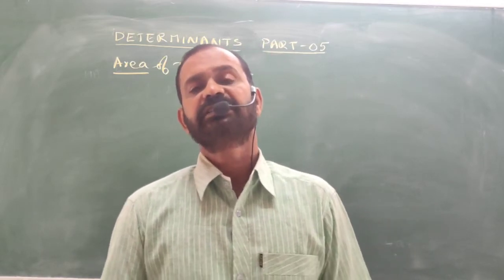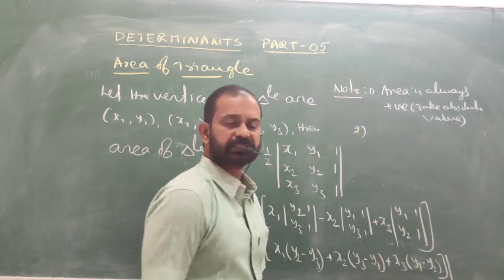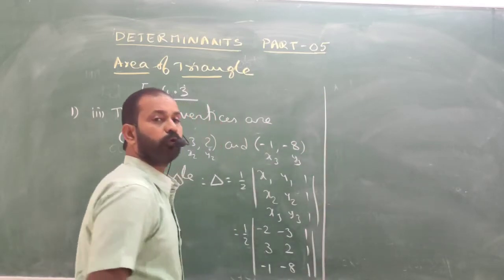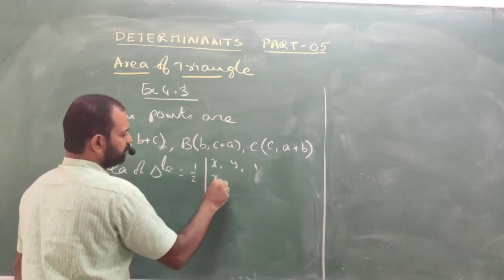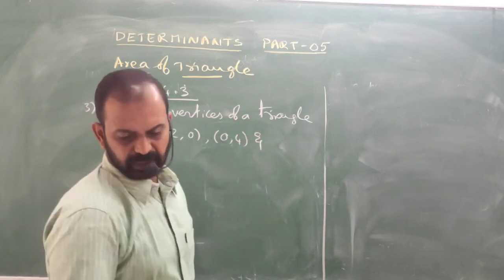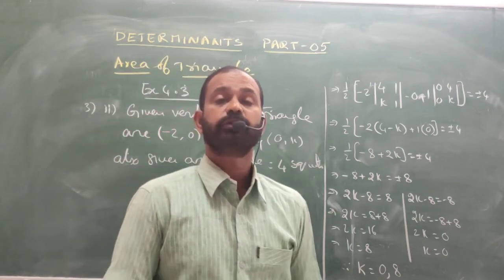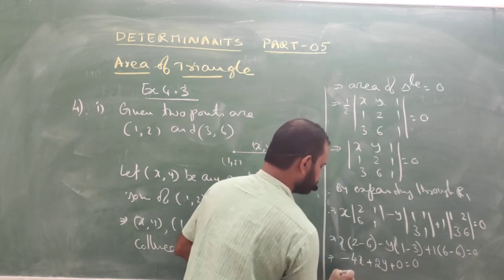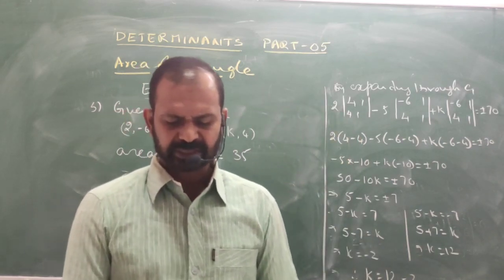DETERMINANTS PART 5 CLASS 12 CBSE MATHS by ML Sir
Area of the triangle, collinearity of three points, equation of a line by using Determinants, Ex 4.3 problems